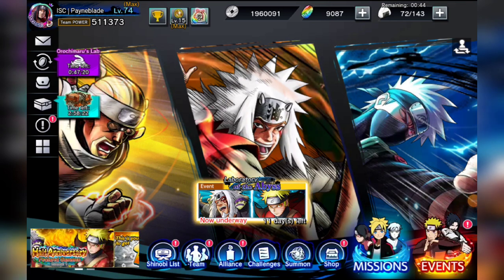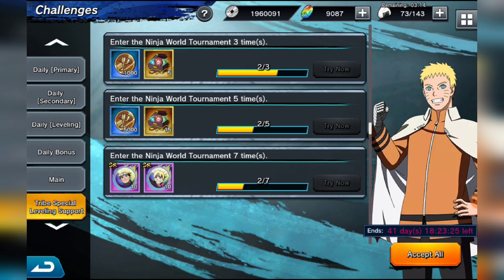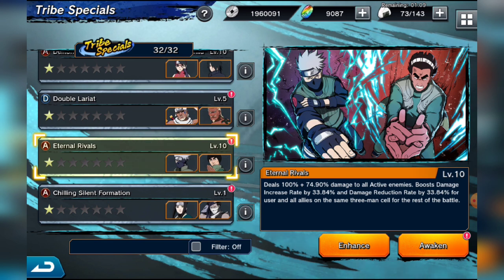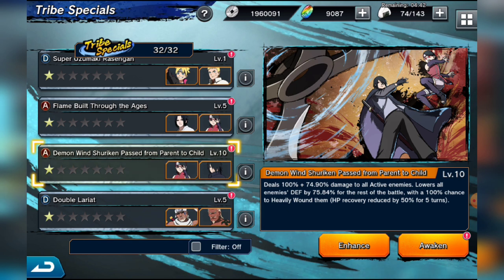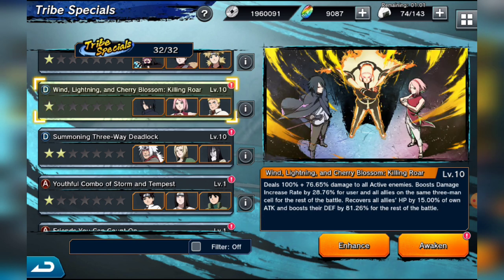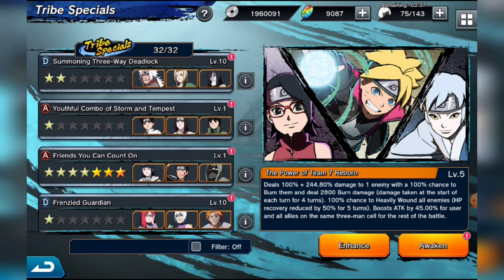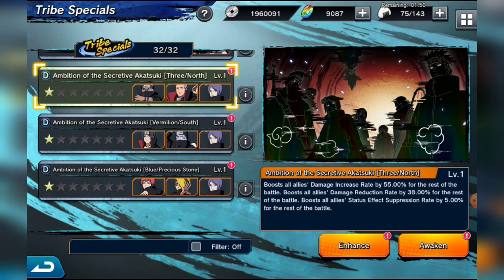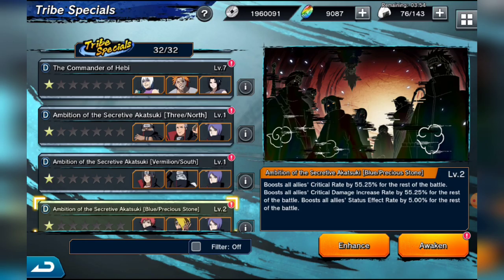Tribes Tier List - If you use tribes, here are my rankings! Naruto x Boruto ninja tribes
With the new tribes campaign and buff going on in NxB Ninja Tribes, I review the 2 and 3 man tribes that are worth lvling and using for PVE. This list is an opinion but an educated one and we review each tribe from their dmg to effects and how to lvl them up. Enjoy everyone and have a great humpday!